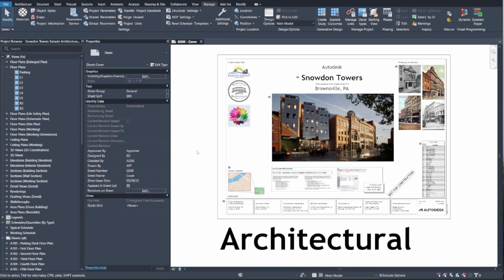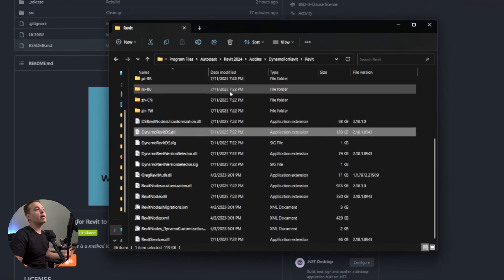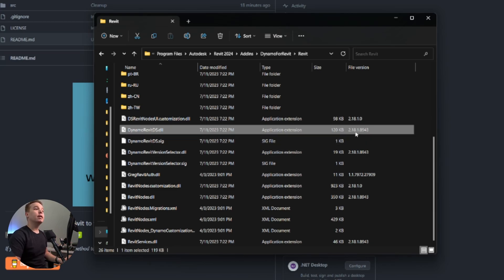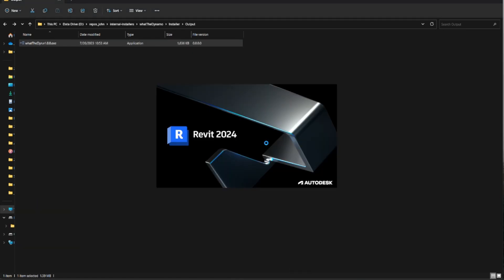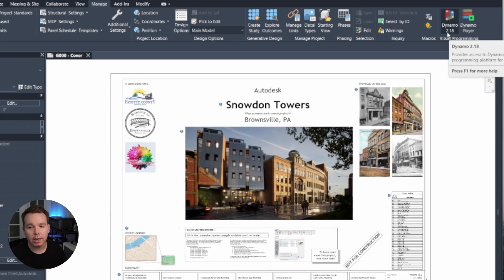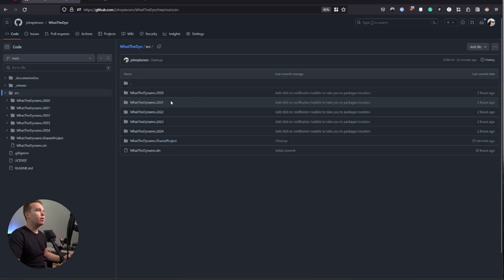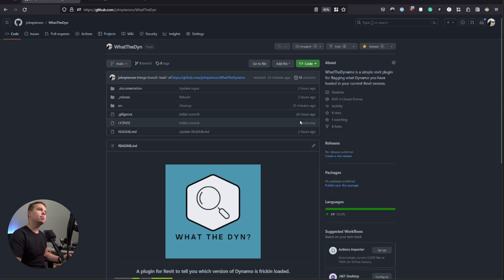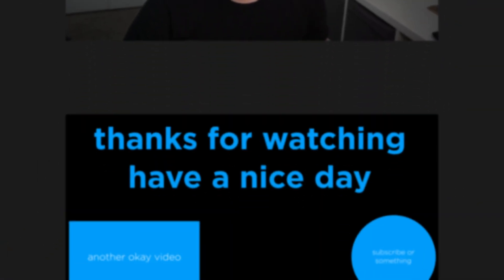How to know which Dynamo version is Loaded in Revit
In this video, we take a look at an awesome new tool that tells you what version of Dynamo is loaded for your version of Revit.

GEAR I USE:
📼 ~$20 Capture Card (to record the cameras below):

- 2,617 -

Timestamps:

00:00 - Starting with a Question
00:44 - What the Dyn?!
02:14 - Installation
02:56 - How it works
05:57 - Wrapping Up